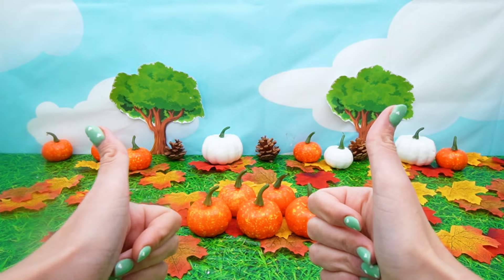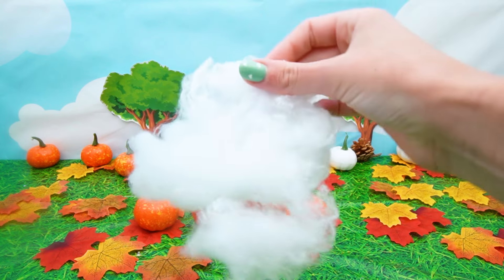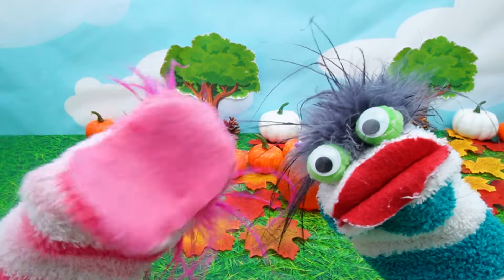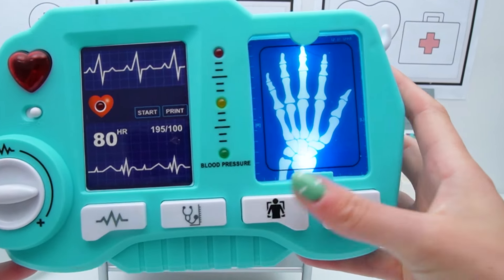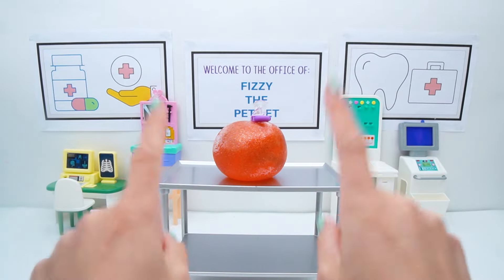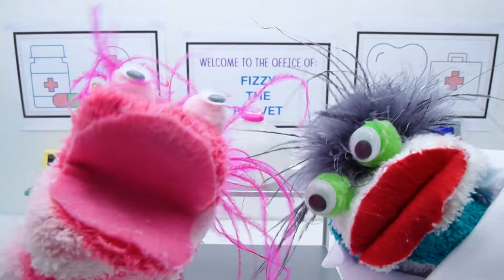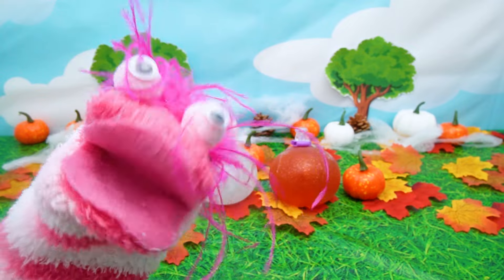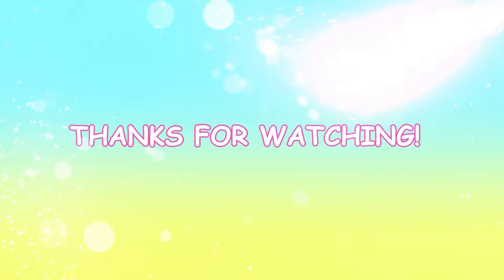Fizzy The Pet Vet Solves A Halloween Squishy Mystery🥼 🎃 | Fun Videos For Kids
Join Fizzy, Phoebe and Miss Hands in a Halloween decorating adventure filled with mysterious squishy surprises. 🎃

When peculiar decorations appear, they embark on a magical investigation at The Pet Vet Office 🩺 that reveals the enchanting truth about their holiday finds. 👻

Audio Provided By POND5 - Music used:
The Halloween (Scary Spooky Dark Holiday Funny Kids)
Energetic Uplifting Kids Fun 5 Minutes Loop - four_track